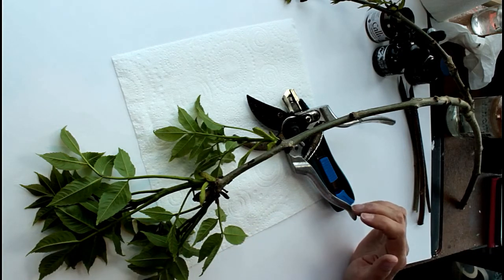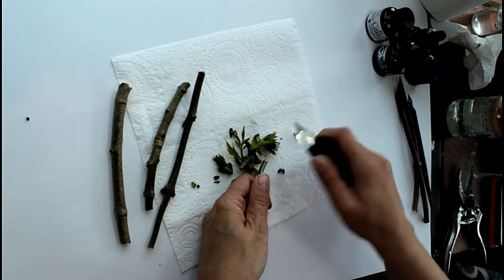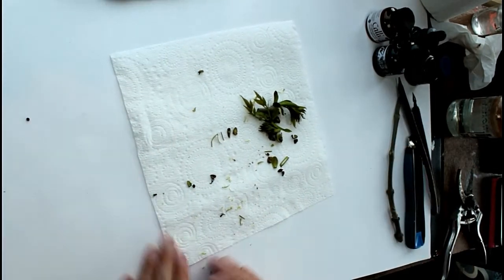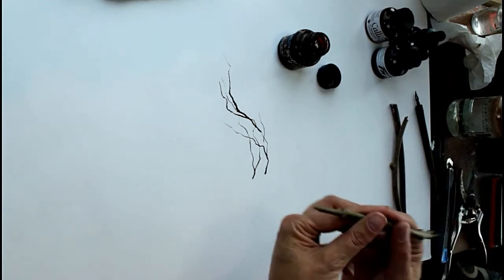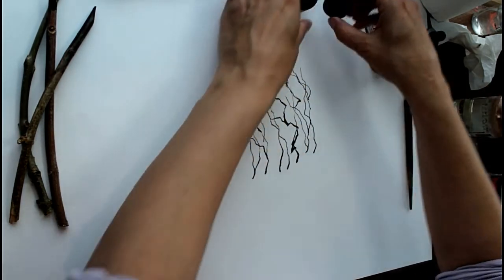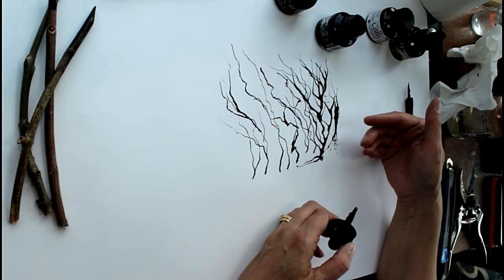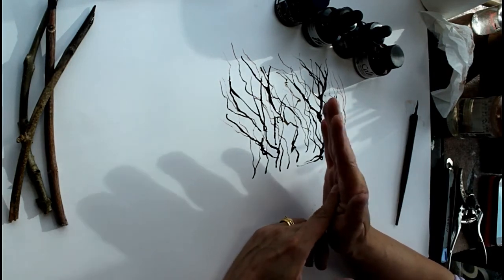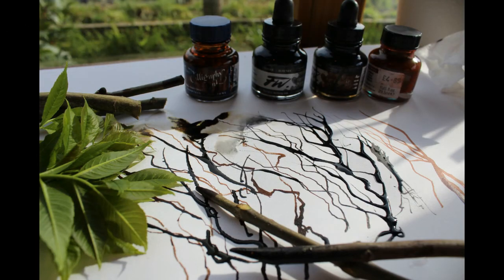Making your own dip pens from twigs, drawing in ink.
Here I show how I make my own dip pens from twigs. I also demonstrate drawing with Daler Rowney ink stoppers and a traditional dip pen.

UK link to Daler Rowney ink

US link to Daler Rowney ink